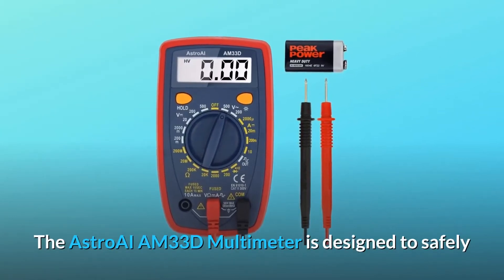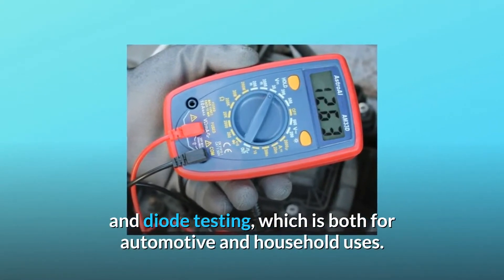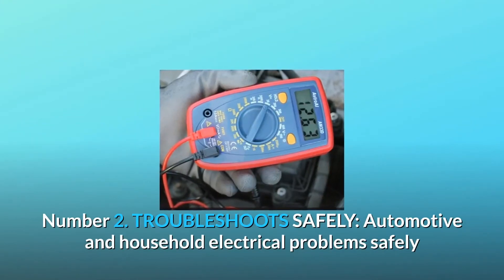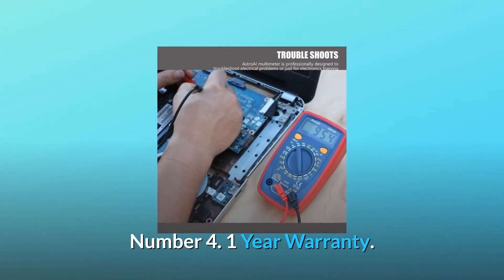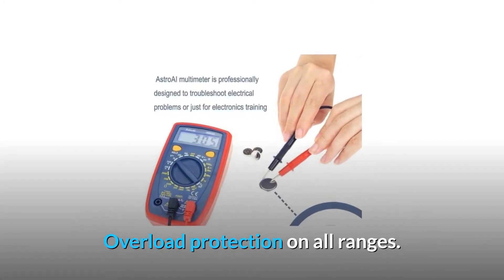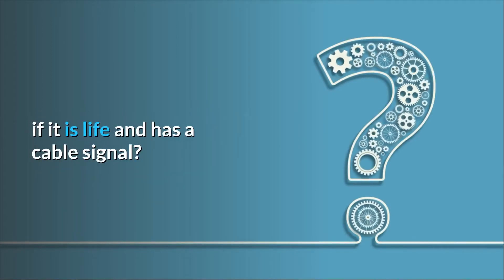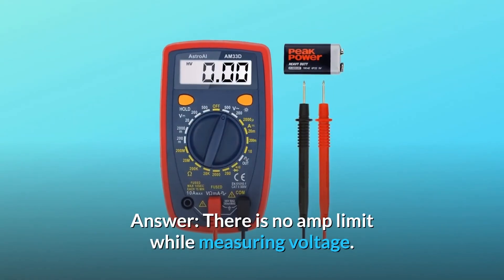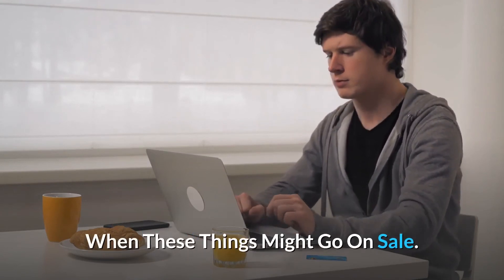AstroAI Digital Multimeter with Ohm Volt Amp and Diode Voltage Tester Meter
Check Amazon's latest price (These things might go on Sale)

The AstroAI AM33D Multimeter is designed to troubleshoot a wide range of vehicle and household electrical issues reliably and accurately. It's easy to use and safe to use, with a variety of functions for calculating current, voltage, and resistance, as well as continuity, resistor, and diode measurement, and it's suitable for both automotive and household use.

Number 1: AC/DC Voltage, DC Current (Not AC Current), Resistance, Continuity, Diodes, and more are all accurately measured.

Number 2: SAFETY TROUBLESHOOTING: Reliably and correctly troubleshoot automotive and household electrical problems; Overload prevention on all ranges.

Number 3: EASY TO USE: Data keep and a big digital monitor with backlit LCD for visibility in low-light conditions; sampling speed: 2x per second.

Day four: a one-year warranty. Hands-free operation thanks to the built-in kickstand. Drop defence is provided by rubber corner guards.

Number 5: Intelligent Anti-Burn and Dual Fuse: This multimeter has a dual fuse protection system, which is more stable and efficient. Both ranges have overload security.

Frequently Asked Questions:

Question #1: How does it calculate DC current using resistance?
When testing DC current, the resistance is 10 ohms.

Question #2: Will this be done to see whether a coaxial cable line is live and receiving a cable signal?
Answer: A multimeter may use voltage checking to determine whether a coaxial cable line is live, although it cannot determine whether it has a cable signal.

Question #3: Does this tester have an amp limit while measuring for ac voltage? I need to monitor for up to 30 and 50 amps ac in RVs. many thanks
The response is: When testing voltage, there is no amp max. The new test, however, has a cap of 10A. This metre can be used to perform the test you described.

Searches related to AstroAI Digital Multimeter with Ohm Volt Amp and Diode Voltage Tester Meter

AstroAI Digital Multimeter
Digital Multimeter
AstroAI Multimeter
Voltage Tester Meter
AstroAI Voltage Tester Meter